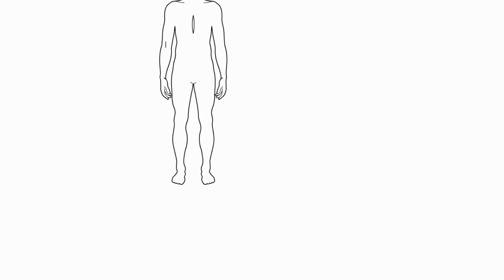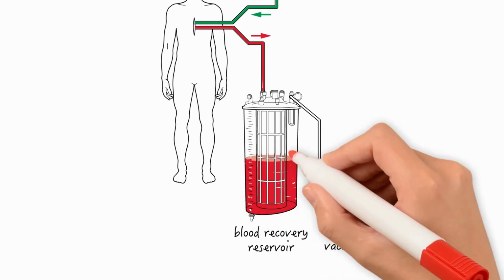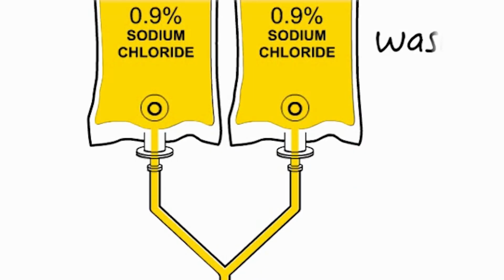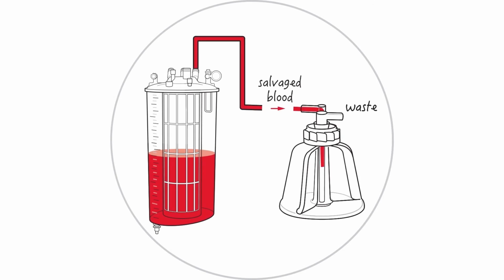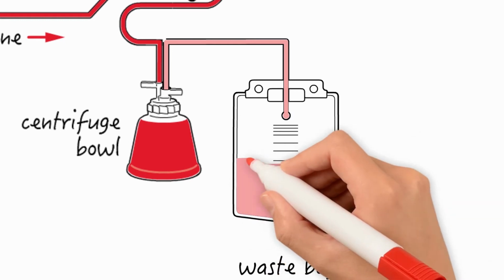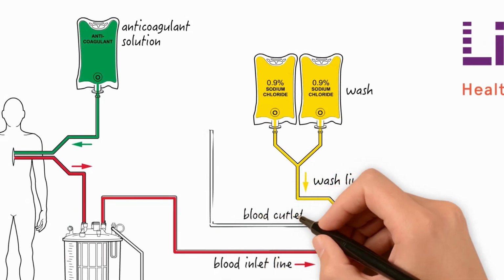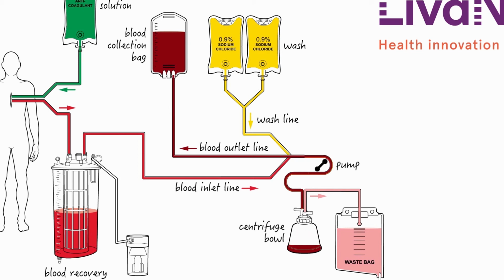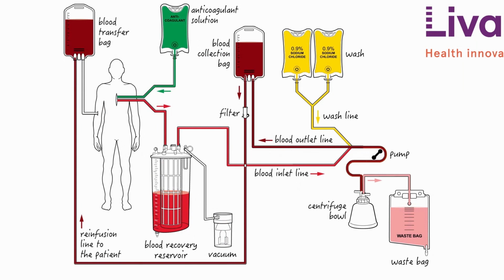Xtra® Autotransfusion System: Overview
The adoption of a washed autotransfusion system should be considered as a key strategy to guarantee patient safety, and as a central resource to your Patient Blood Management programme.

For professional use. Not approved in all geographies. Consult your labeling.
Individual case study, results may vary.

[IM-02381 C]